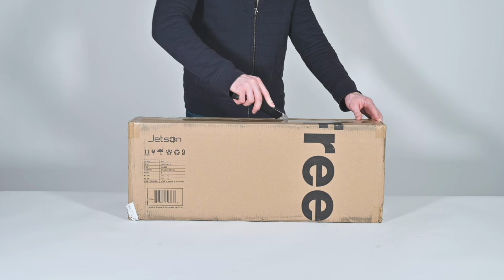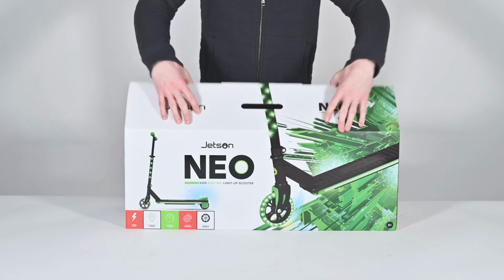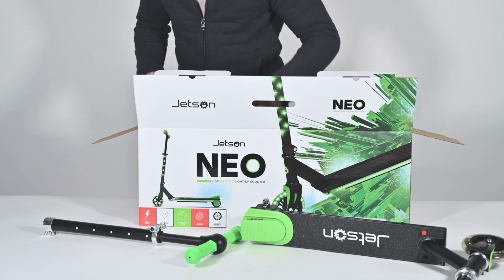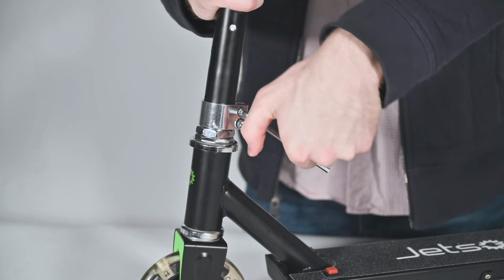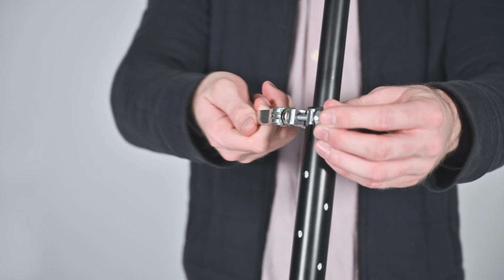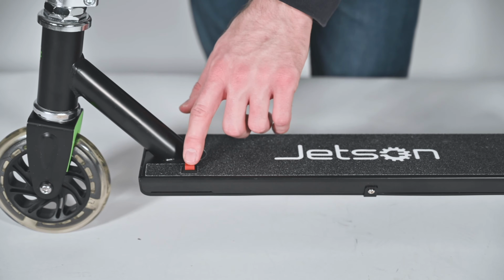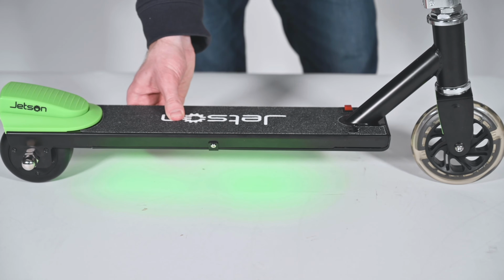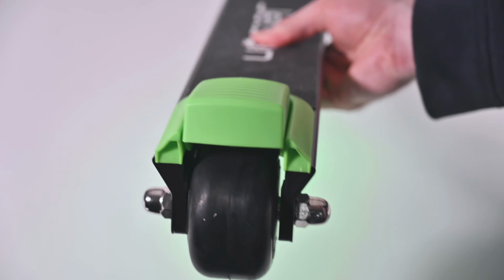Jetson Neo - Guide to your Ride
General Overview of the Jetson Neo Electric Kids Scooter

00:00 - Unboxing
00:30 - Assembly
01:00 - Features
01:15 - How to Operate